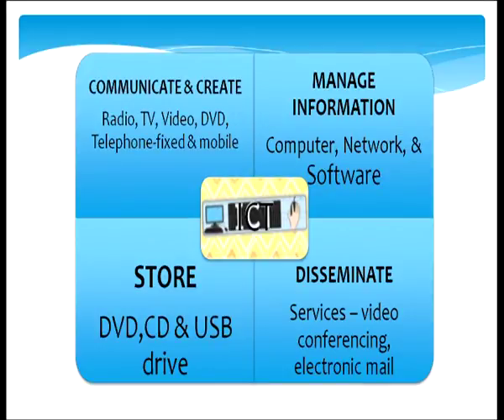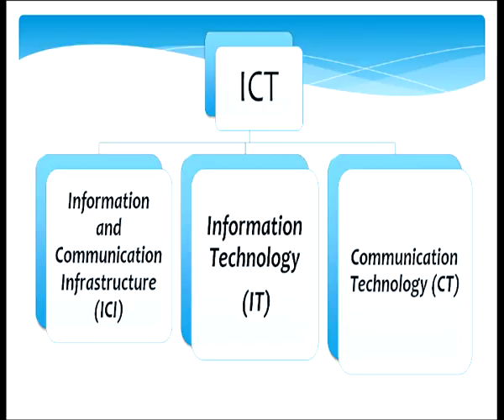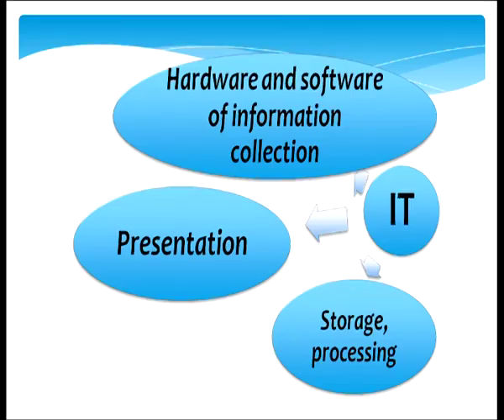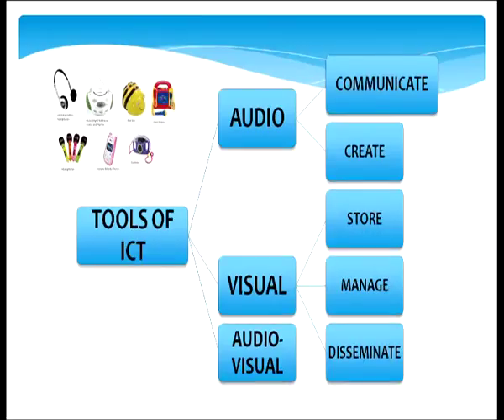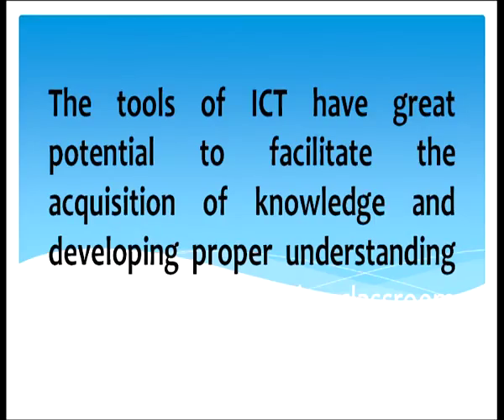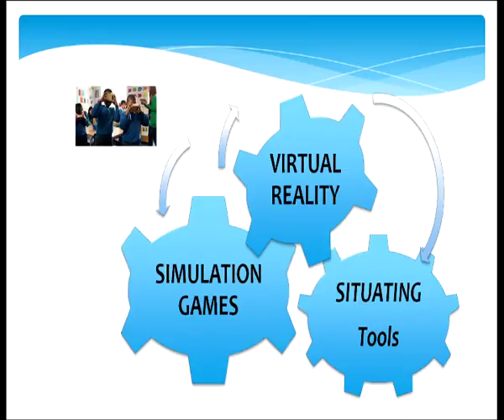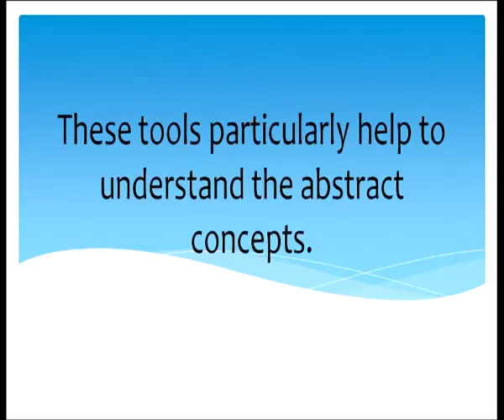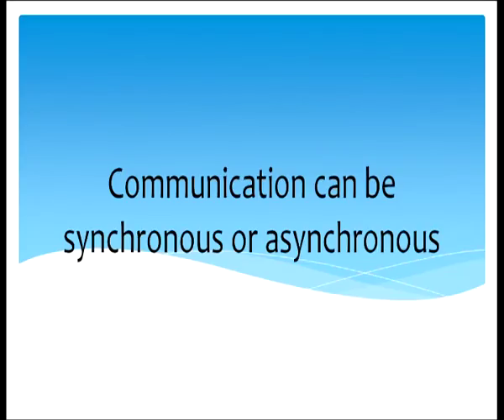ICT in Learning Part 1